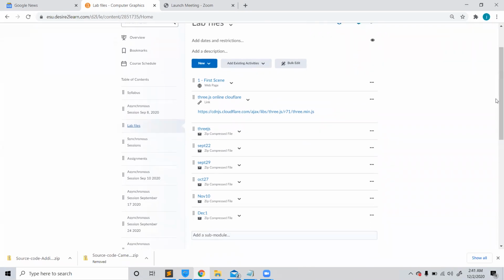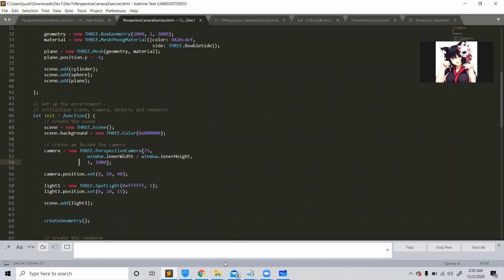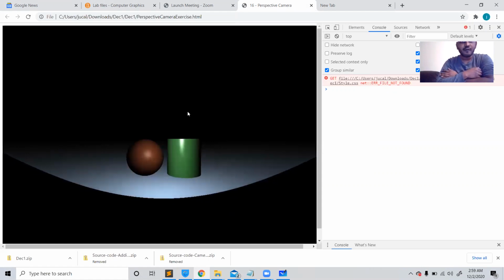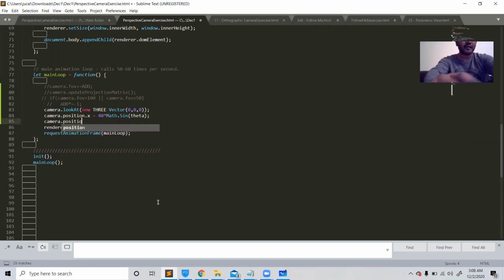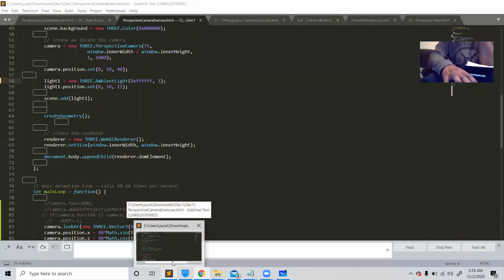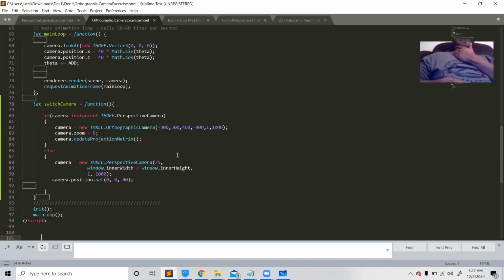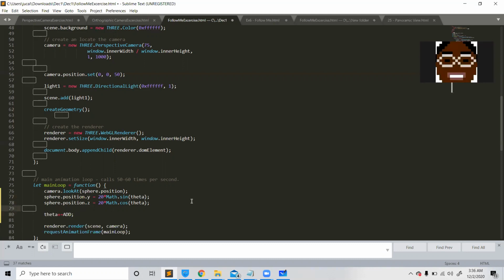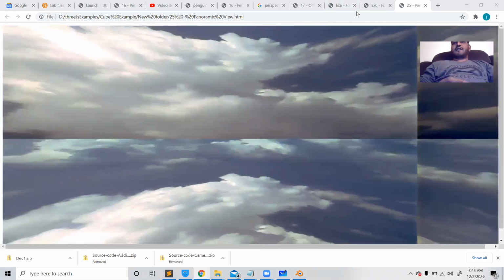Synchronous Session December 1@4pm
Three.js Perspective, Orthographic cameras